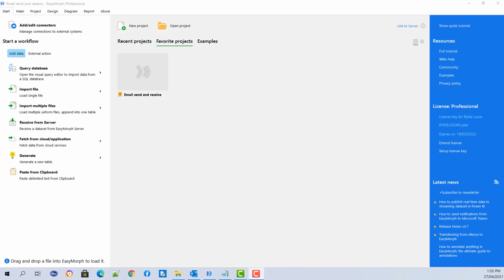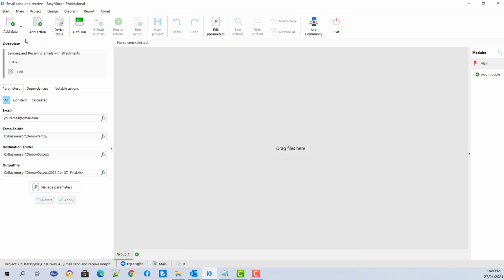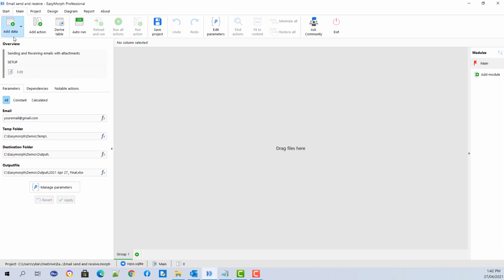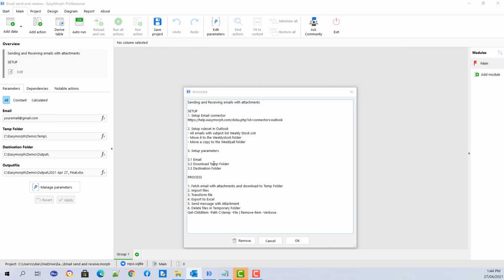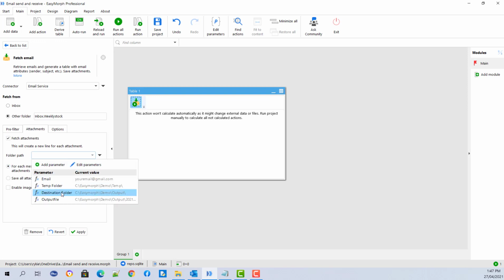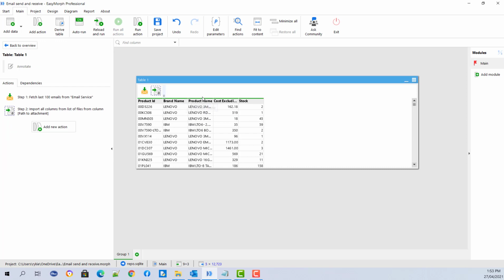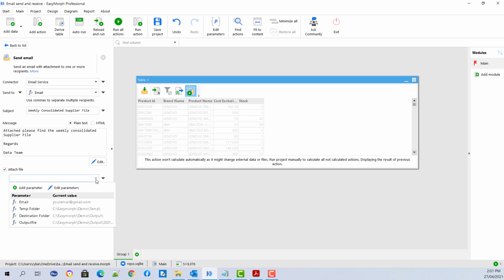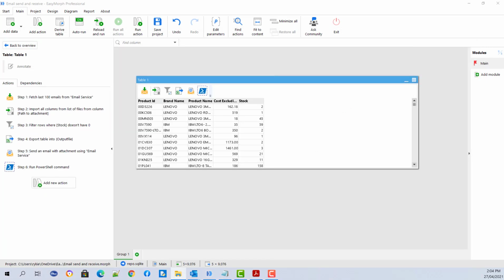Sending and Receiving Emails with Attachments with EasyMorph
Sending email notifications is a cornerstone automation capability in EasyMorph. This tutorial shows you how to fetch and download email with attachments, import into EasyMorph, transform the data, export to Excel, send an email with an attachment, and clean up temporary files that resulted from this project.